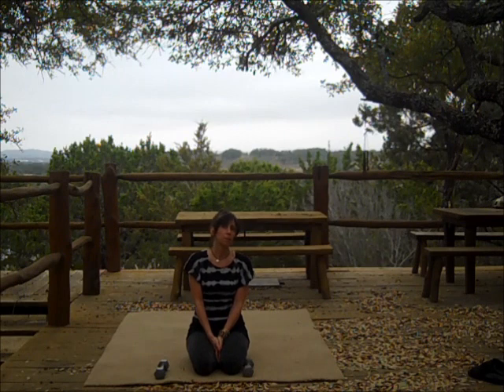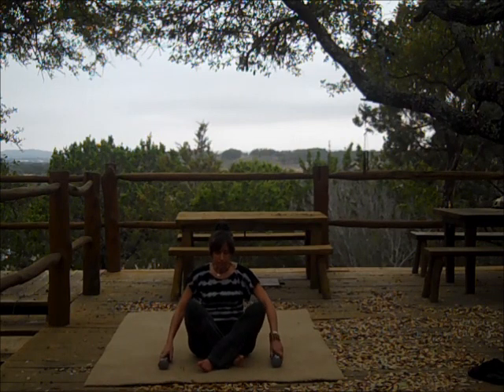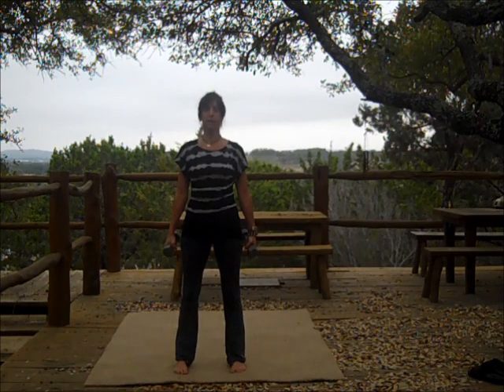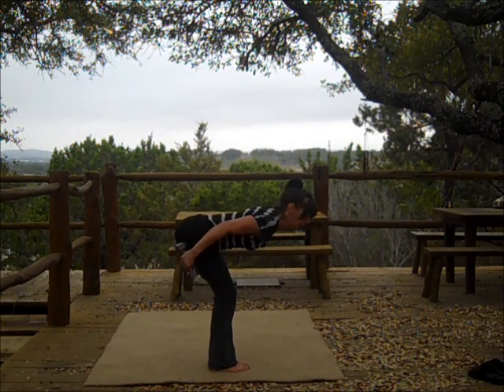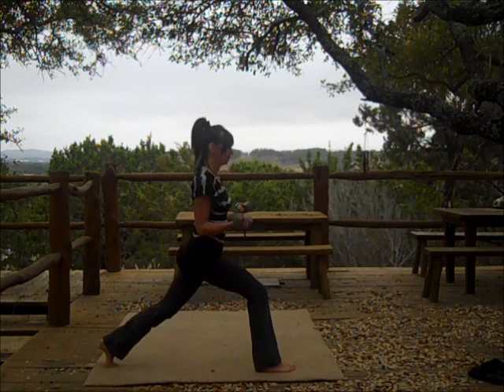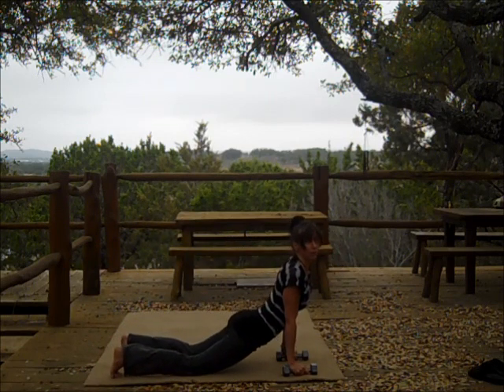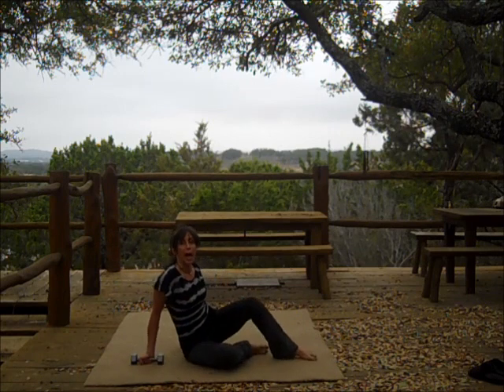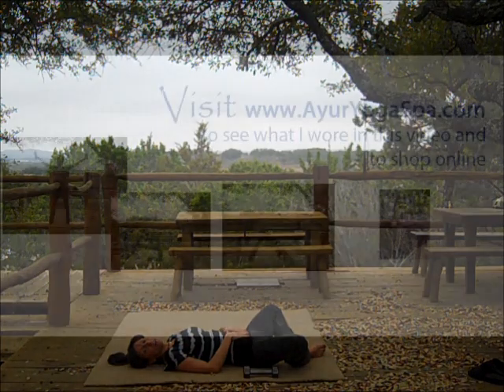Maximize Your Yoga Routine Today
Use what I share in this video to add to your Yoga routine. This short 8 minute tutorial will show you easy steps to maximizing your yoga workout. As I talk, I guide you through what to do for Levels 1, 2 and 3 yogis so it is a perfect fit for newbies or experts. Please enjoy, Gina